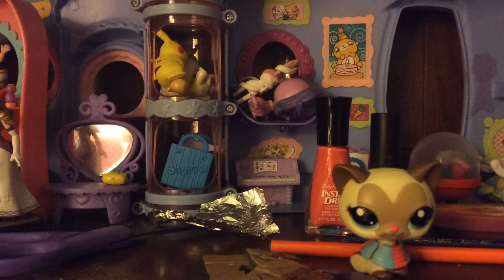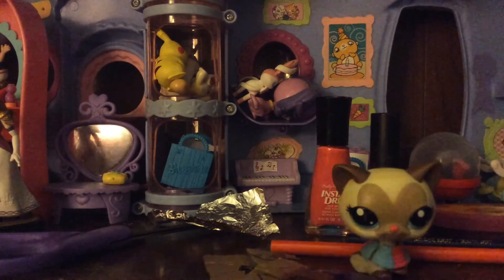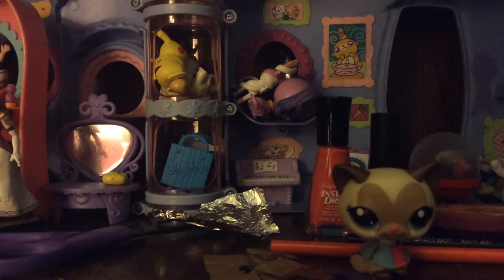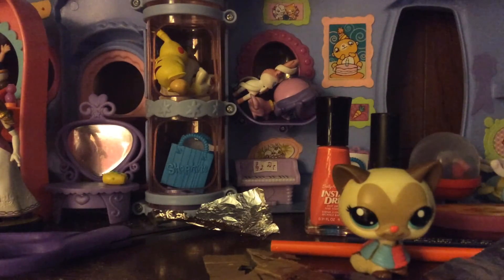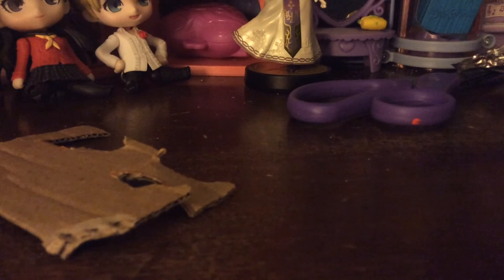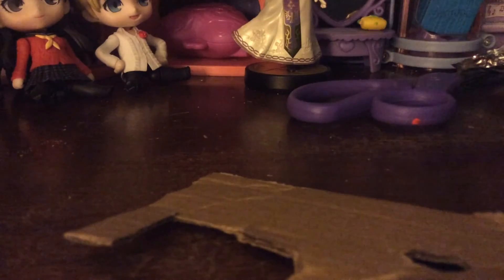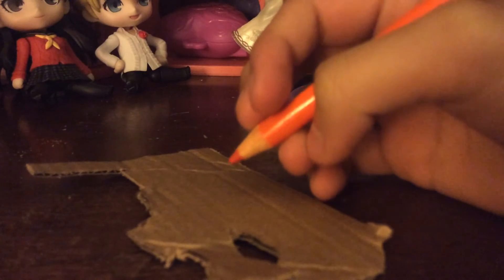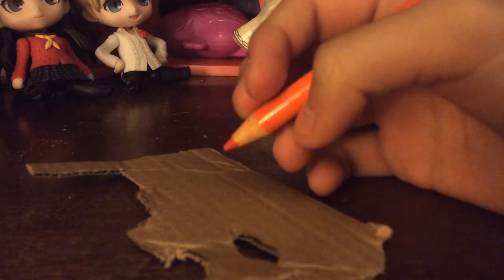D.I.Y Toy knife for your lps or mlp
If your new to YouTube and making lps or
Mlp videos this is a video for you to make fake knifes for your
Toys